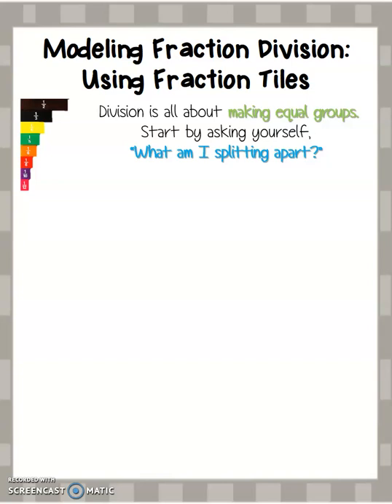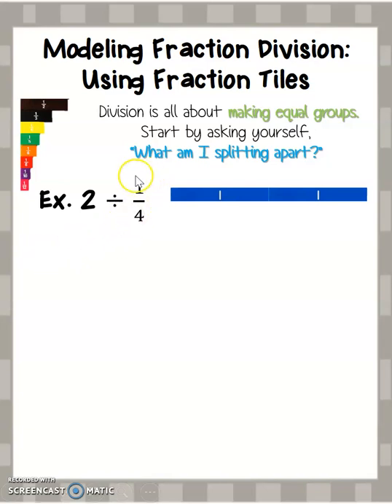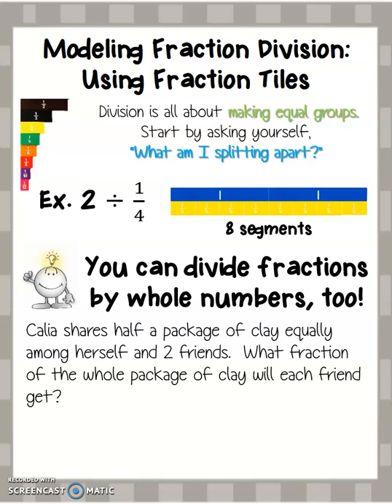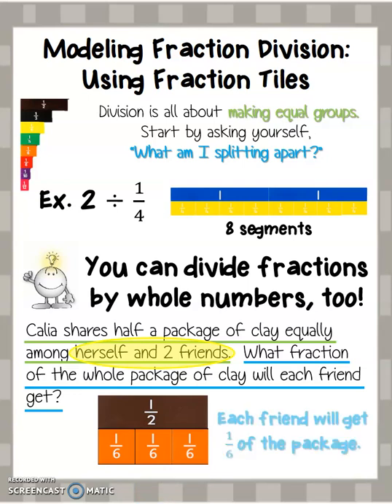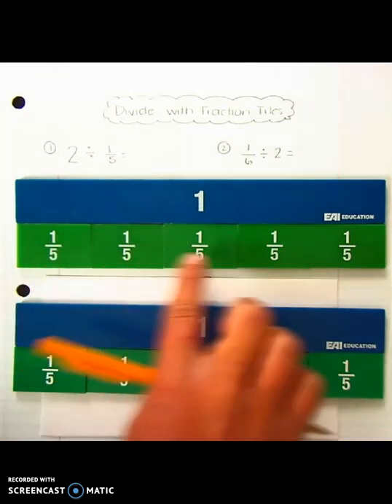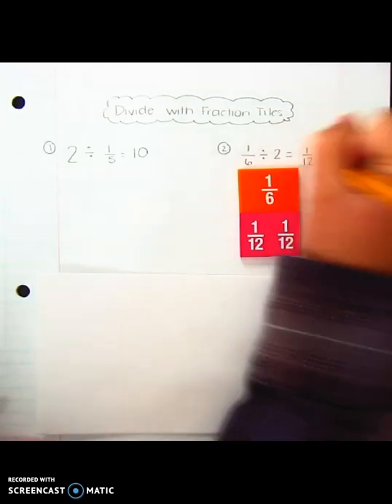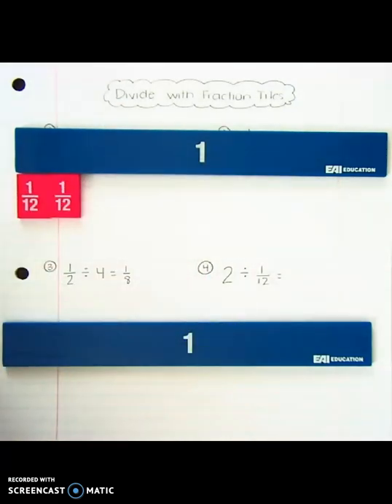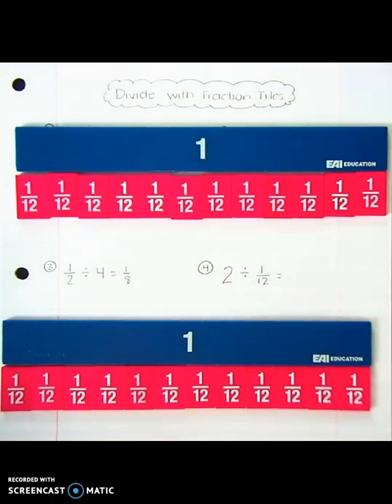8.1 Model Division with Fraction Tiles